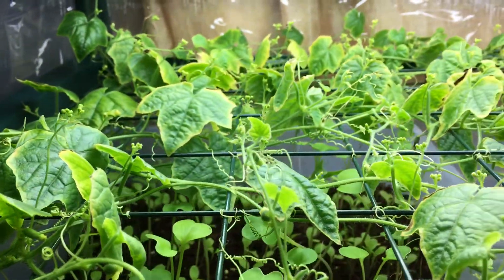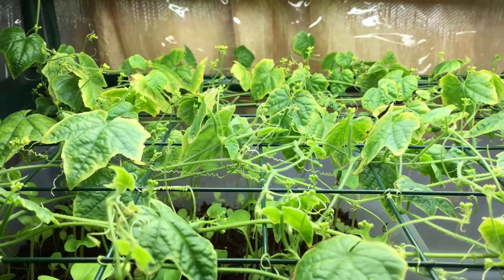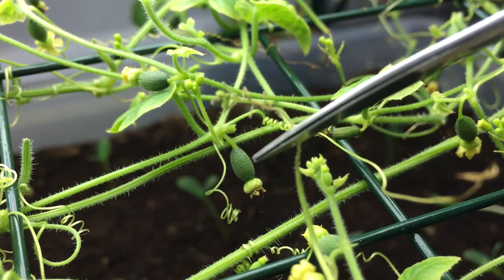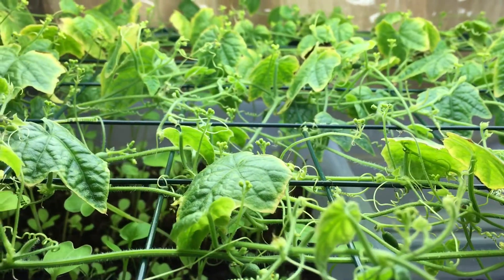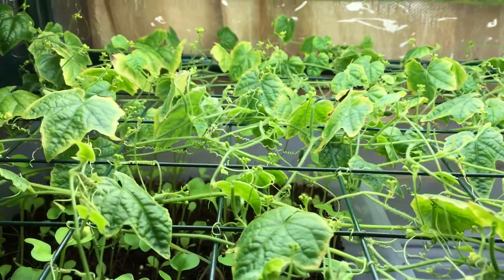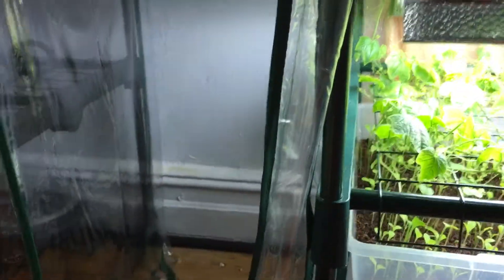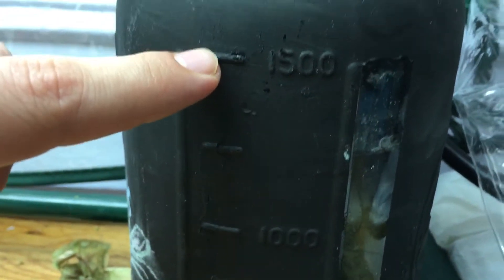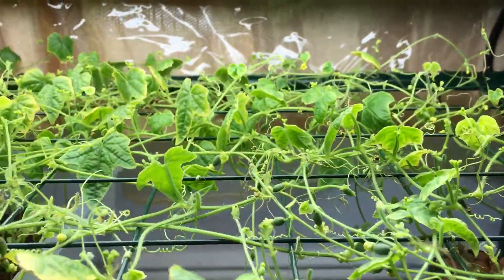How To Grow Hydroponic Mouse Melons, Cucamelons Indoors - Episode 6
Growing hydroponic mouse melons, cucamelons, Mexican cucumber, sour gherkins. What ever you like to call them they are small but amazing. A delicious miniature fruit that resembles a tiny watermelon. With a hint of lemon flavor and a nice crunchy bite these things are great.